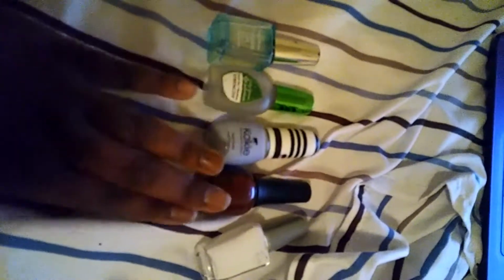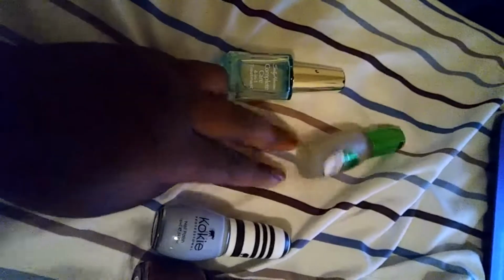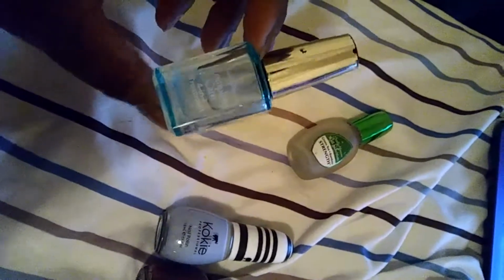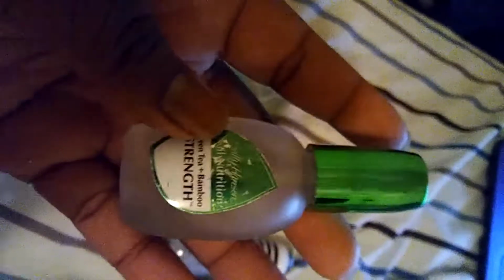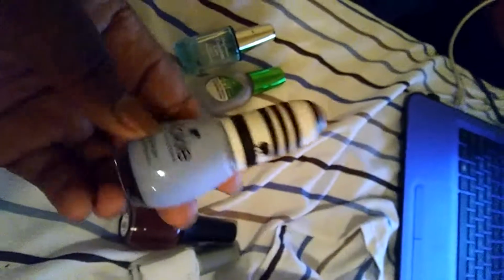EDF Lesson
Final Project for EDF1005